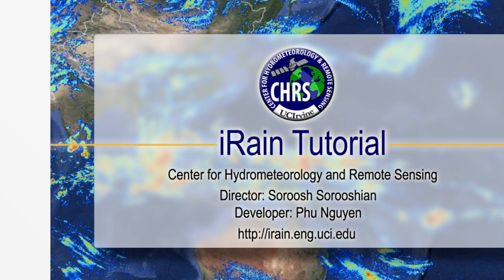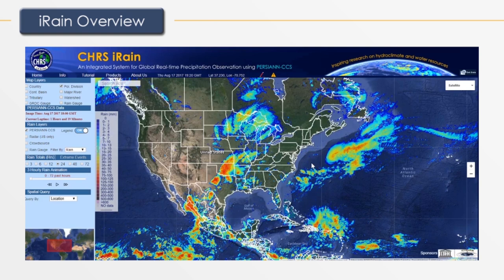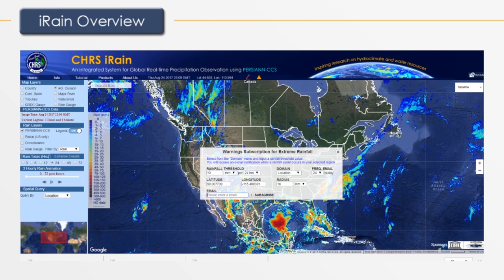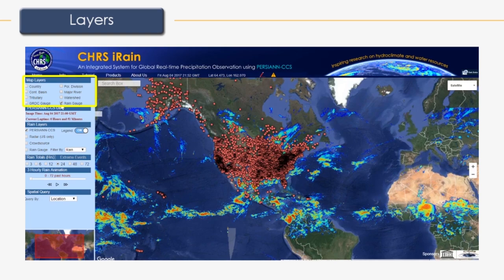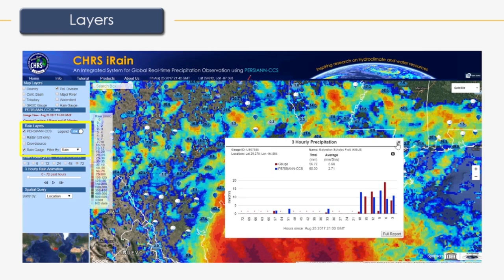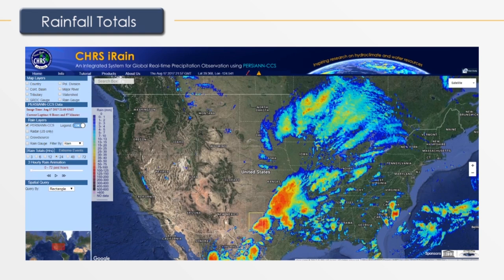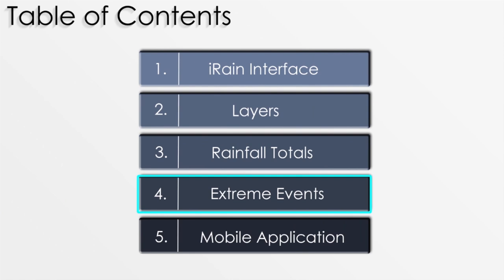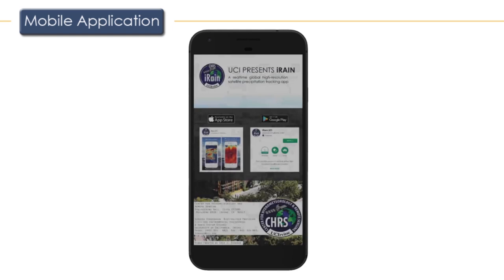iRain Tutorial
Welcome to iRain!

iRain provides access to real-time global high-resolution (~4km) satellite precipitation products from the PERSIANN-CCS (Precipitation Estimation from Remotely Sensed Information using the Artificial Neural Networks-Cloud Classification System), which has been developed by the research team at the Center for Hydrometeorology & Remote Sensing (CHRS) at the University of California, Irvine (UCI). The building blocks of iRain rest on the satellite precipitation estimates generated by the PERSIANN algorithm which has been under development for over two decades. More detailed information about PERSIANN-CCS can be found

iRain allows users to visualize real-time global satellite precipitation observations and track extreme precipitation events globally. A useful feature of iRain is that real-time rainfall observation data can be easily downloaded to your device.

An iRain mobile app is available for iOS and Android devices under the name “iRain UCI”. Users of the mobile app can use the crowdsourcing functionality of the website to report their local rainfall information to supplement our data.

ACKNOWLEDGEMENTS
iRain is the product developed by Dr. Phu Nguyen, Assistant Adjunct Professor in the Center for Hydrometeorology and Remote Sensing (CHRS) at UCI and his team, which includes a dedicated group of mostly undergraduate students including Thanh N. Palacios, Phat Huynh, Hoang Tran, David Furman, and Eric J. Shearer.

Financial support of the following agencies is acknowledged:

- NASA funding resulted in the development of the PERSIANN algorithm and several of its variations.

- ICIWaRM of the US Army Corps of Engineers has provided a major part of support for Mr. Dan Braithwaite, Programmer Analyst III at CHRS.

- The US Army Research Office’s support has resulted in additional refinement of the PERSIANN algorithm.

- Cooperation with UNESCO’s G-WADI program has been critical to the dissemination of data worldwide.

- NOAA funding through the Climate Data Record (CDR) program resulted in the PERSIANN-CDR dataset.

The following members of CHRS (former and current) are greatly acknowledged. Kuolin Hsu, Xiaogang Gao, Bisher Imam, Dan Braithwaite, Hamed Ashouri, Andrea Thorstensen, Scott Sellars, Ali Behrangi.

Soroosh Sorooshian, Ph.D. NAE
CHRS Director